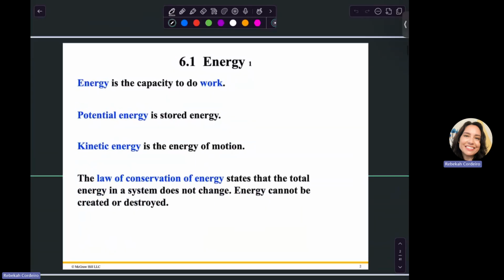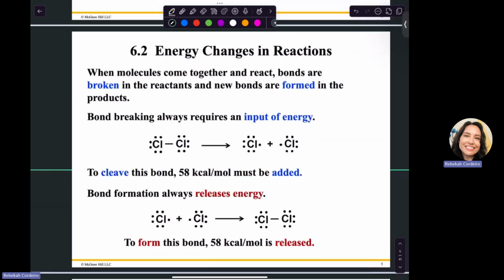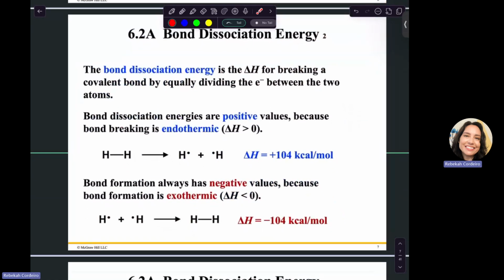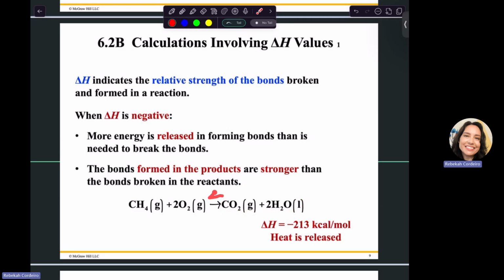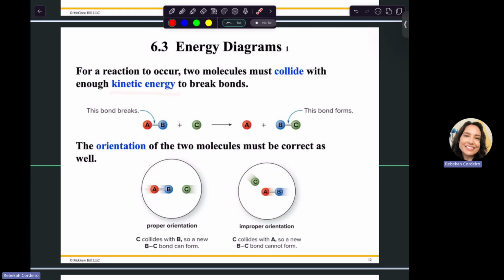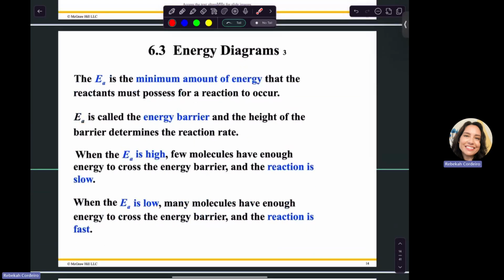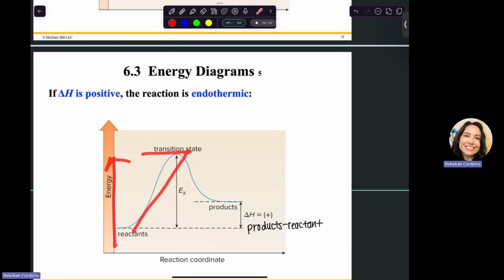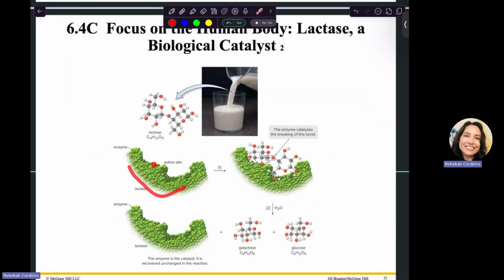Chem 1151 Sections 6.1-6.4